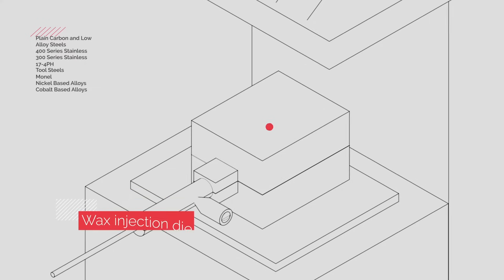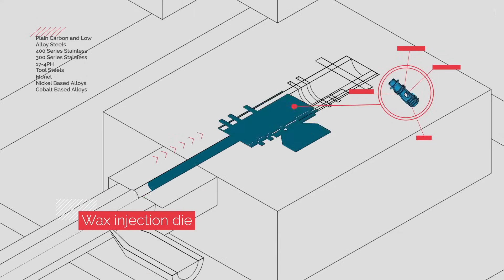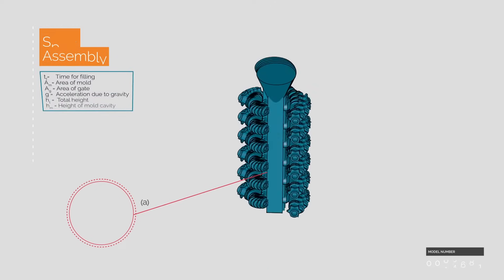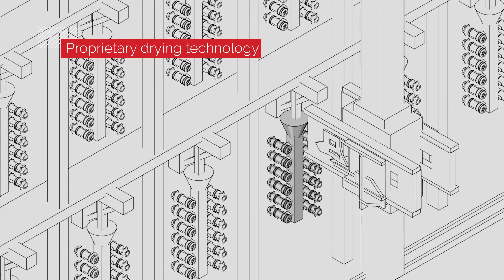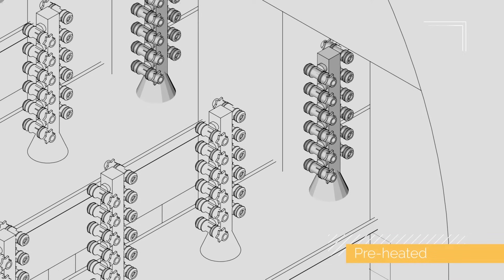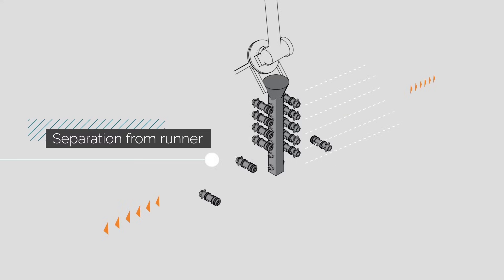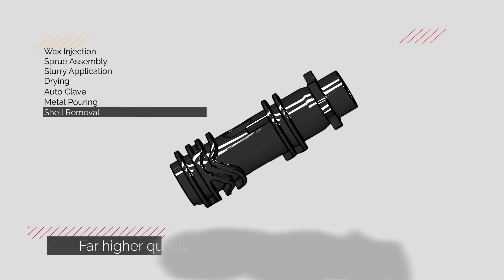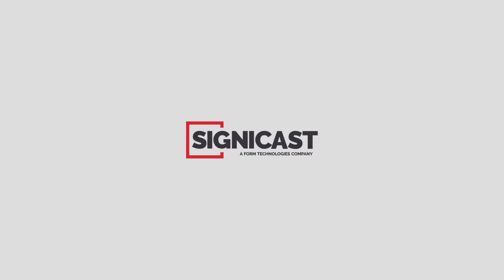Investment Casting Process | Signicast Investment Casting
Investment casting consists of three main stages: creating a model, forming a mold, and pouring the metal. At Signicast, we automate nearly every step of the process using advanced technology, significantly speeding up production beyond the capabilities of other manufacturers. Our innovative processes and automation allow us to efficiently go from design to delivery in 10 steps.